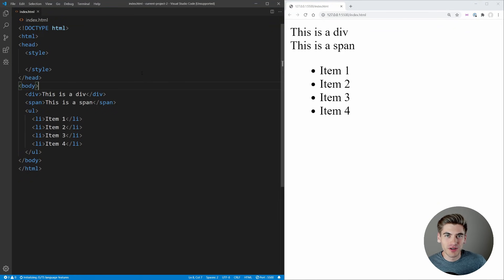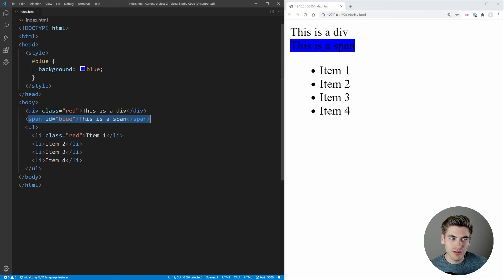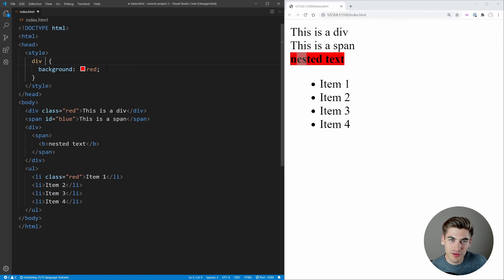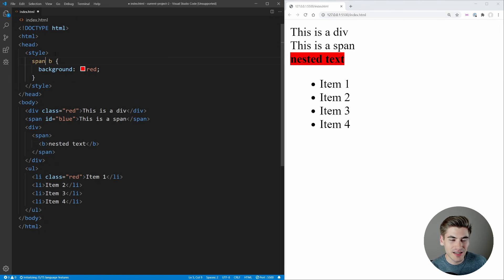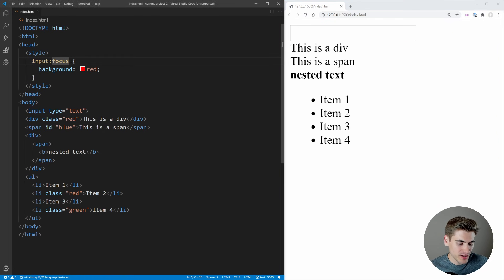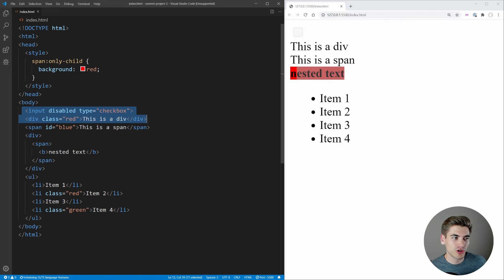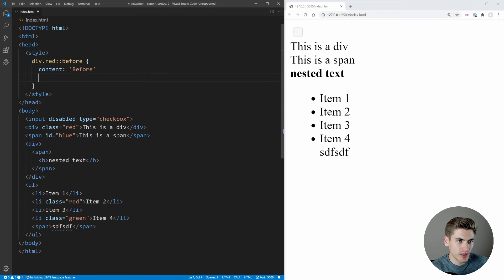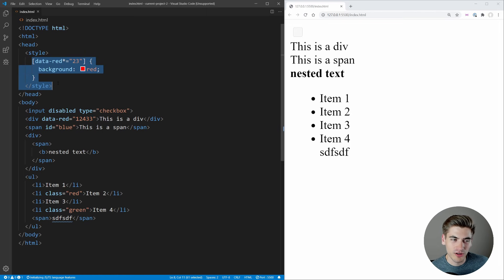Learn Every CSS Selector In 20 Minutes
The hardest part of learning CSS is not knowing what is available to use. There are so many selectors and properties to remember and it is impossible to keep them all in your head. Luckily for you, in this video I am going to show you every single CSS selector that you need to know so you will never feel stuck with selectors again. There are a ton of selectors in this video and they are all important to know so make sure you stick around until the end to learn them all.

🧠 Concepts Covered:

- Basic CSS selectors
- CSS pseudo classes/elements
- Child selectors
- Advanced Selectors